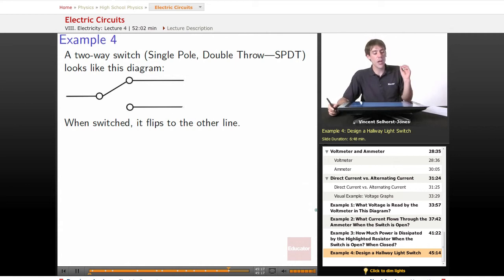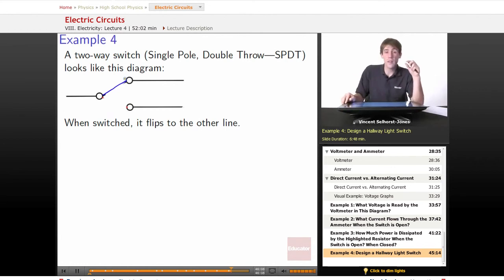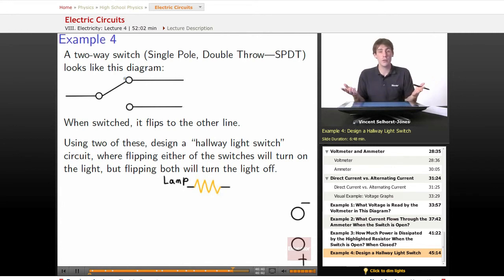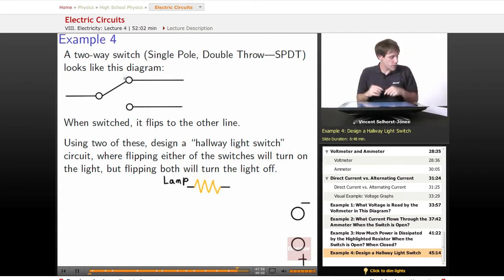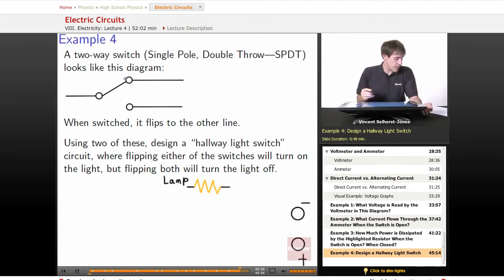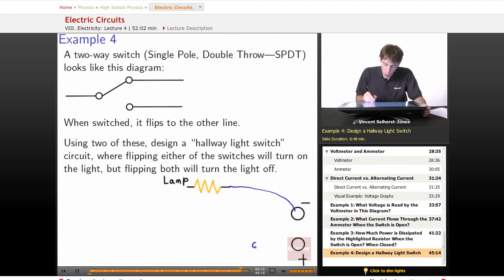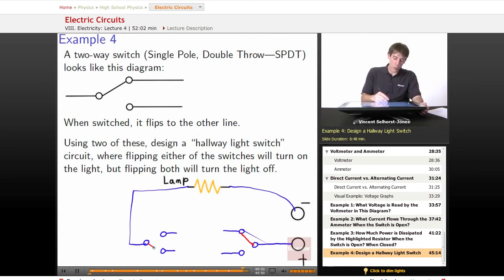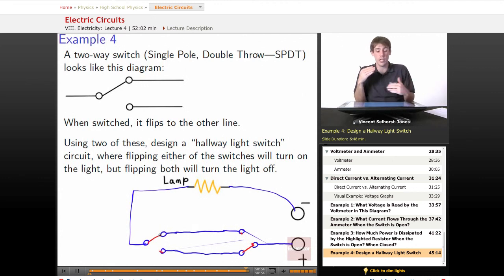Physics: Electric Circuits